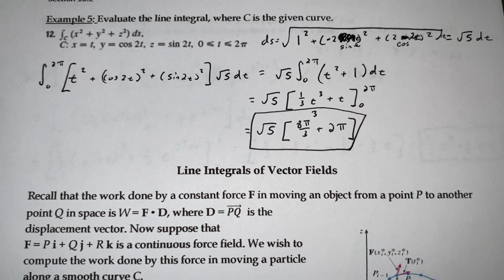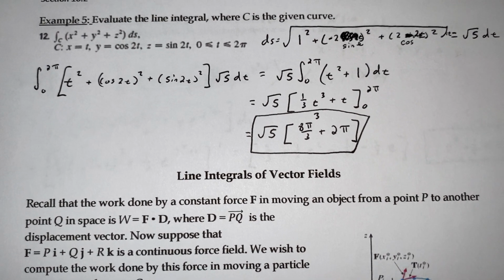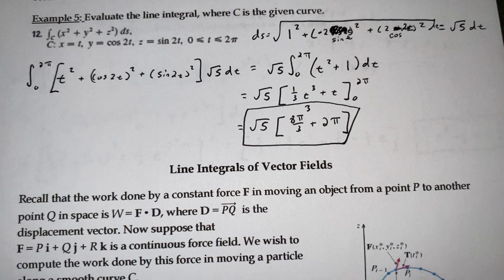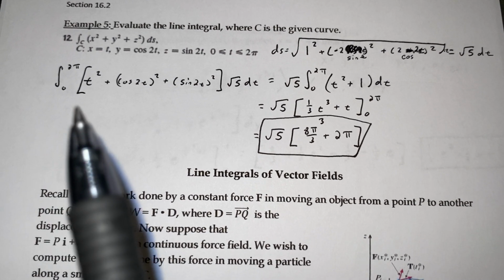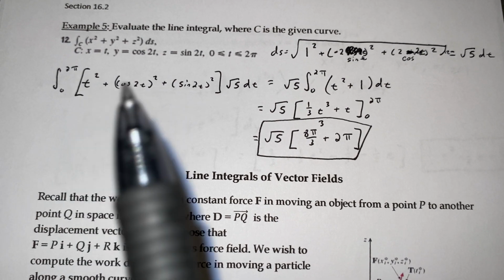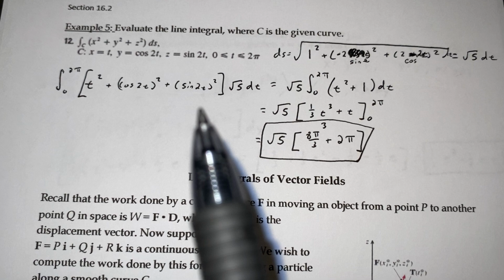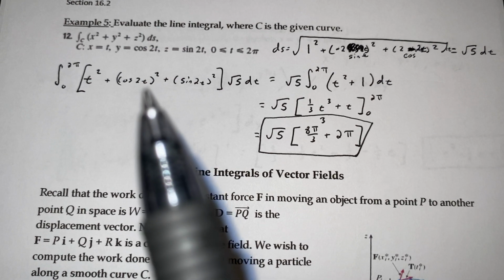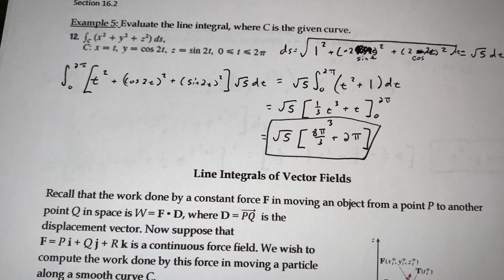16.2 Example 5